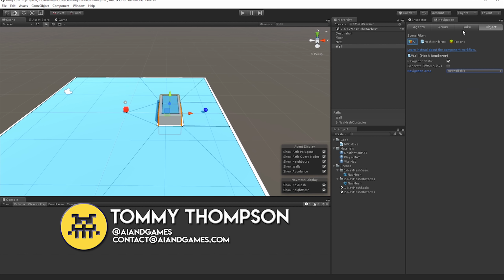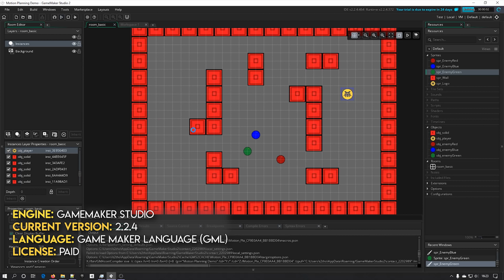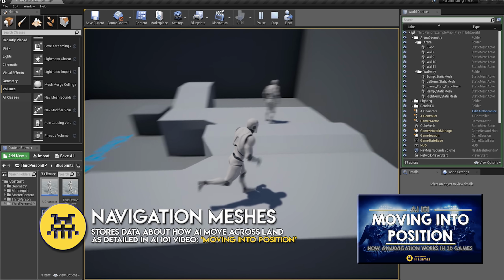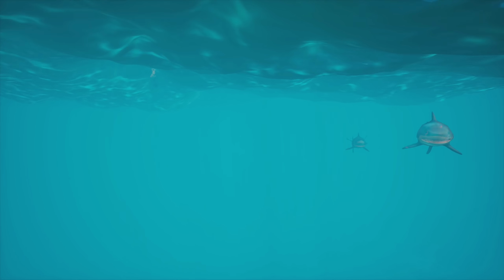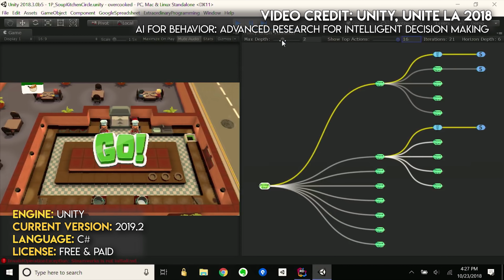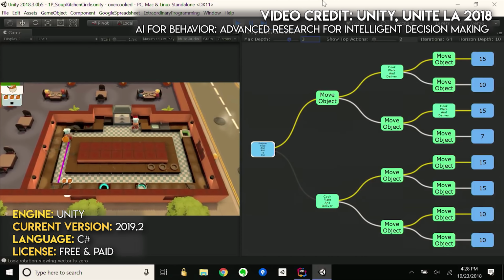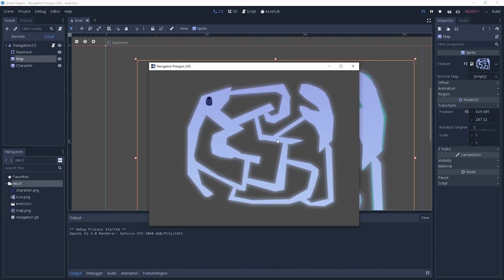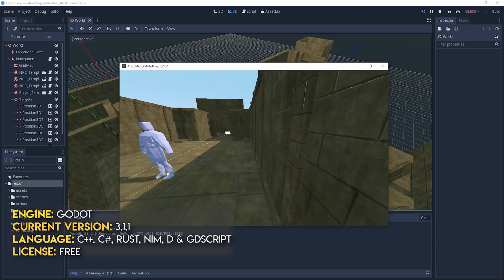The Best Games Engines for AI (2019) | AI 101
A common question that comes my way is what game engines are best to use for a pet project, class assignment or even a full-fledged game if you want to put AI in it.  So in this episode of AI 101 I walk through six popular video game engines - GameMaker Studio 2, Unity, Unreal, CryEngine, Source and Godot - and discuss the features within each of them.

Music in this episode is by TeknoAxe.

'Used to the Rain By Now'
'Frostbitten Sunrise'
'Party at Station 5'
'I'm Not Finished Yet'

Games shown in this episode (in order of appearance):
10 Second Ninja X
Minit
Gears of War 4
Cuphead
INSIDE
Total War: Rome II
Crysis 2
Apex Legends
Half-Life 2
Battlefield One
Tom Clancy's The Division 2
DOOM (2016)

AI and Games is a YouTube series on research and applications of Artificial Intelligence in video games.